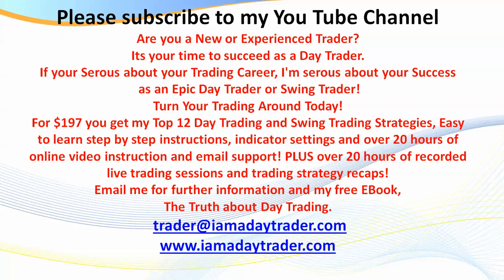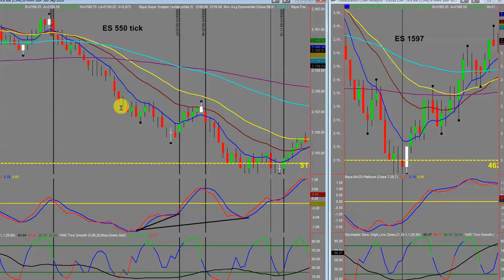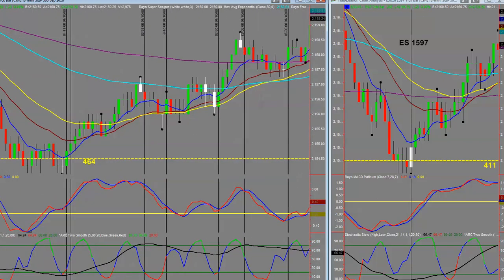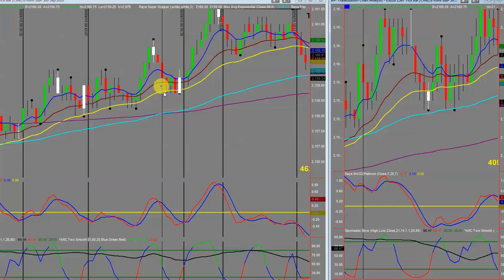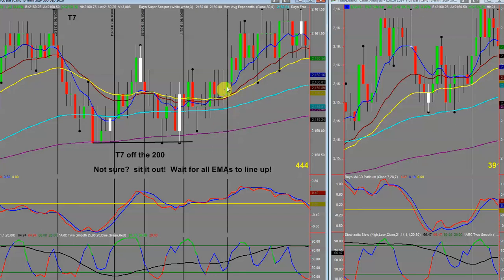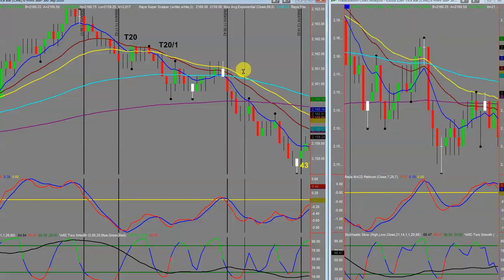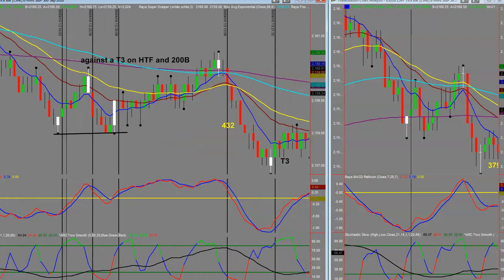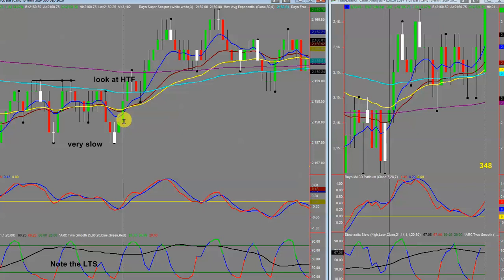NQ and ES Trading Strategies Video Two